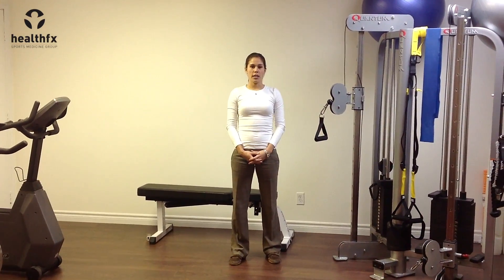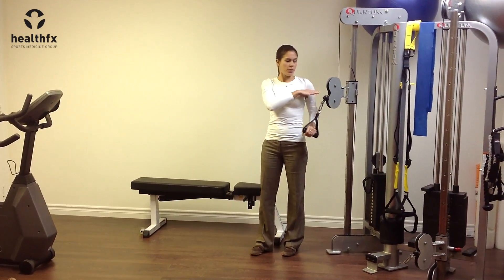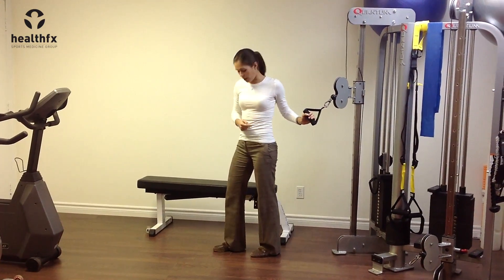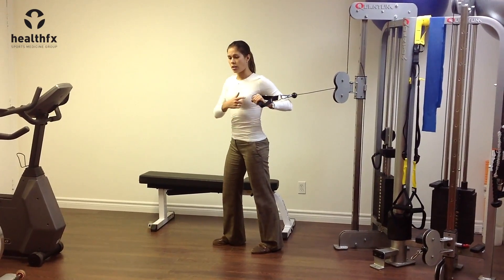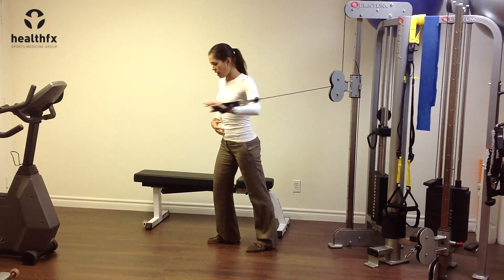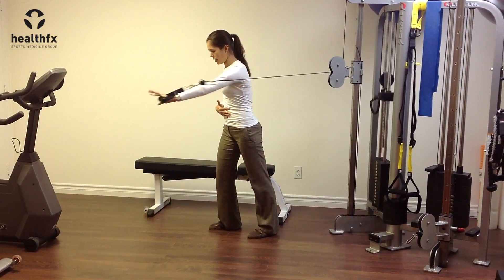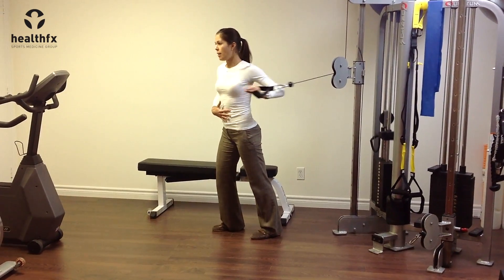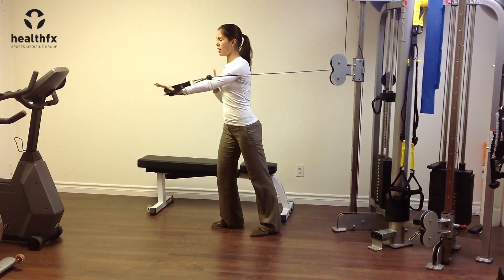Single Arm Cable Chest Press